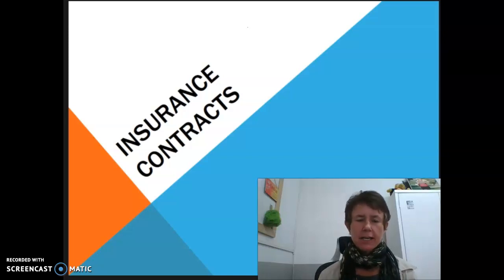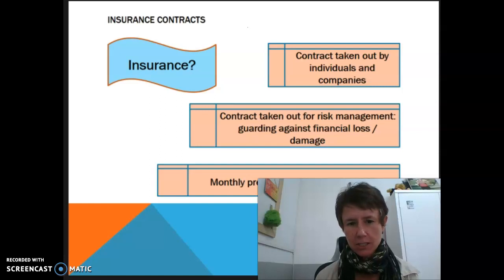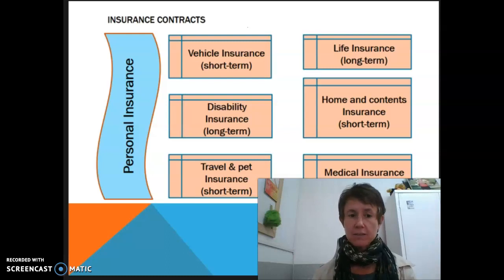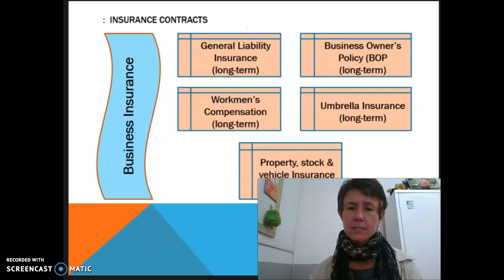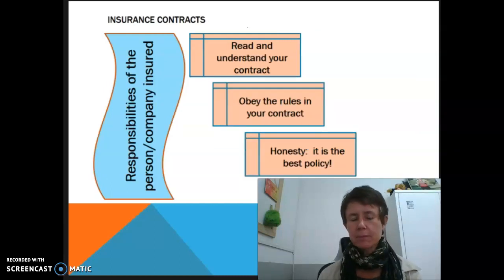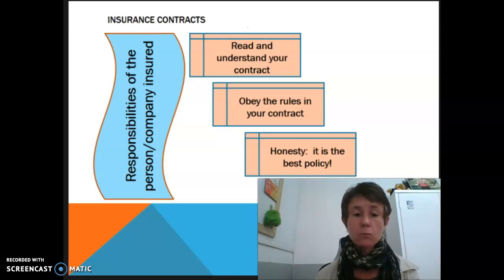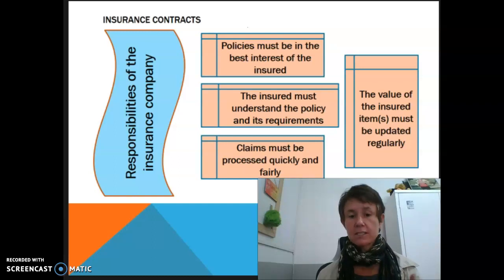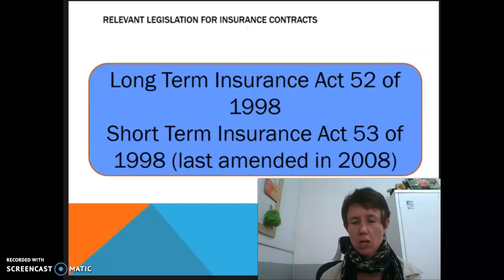Insurance Contract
Grade 10, Contracts, Insurance Contract.